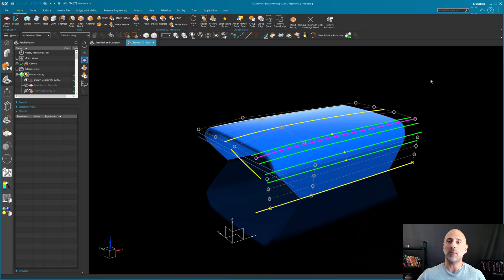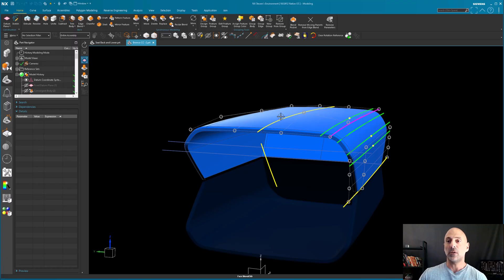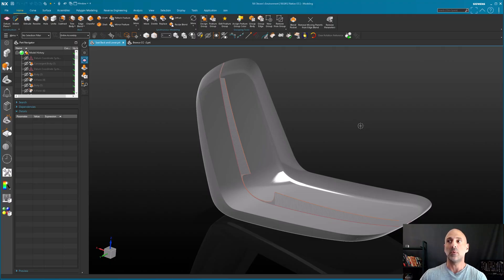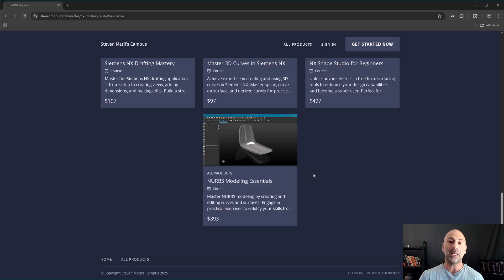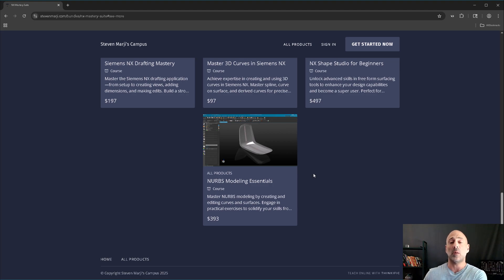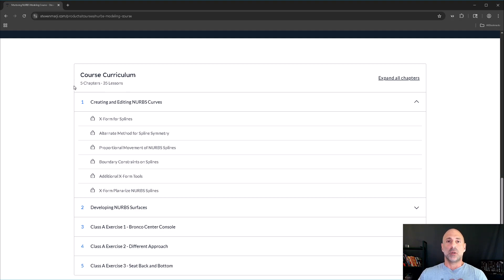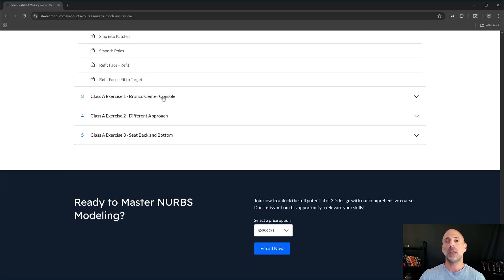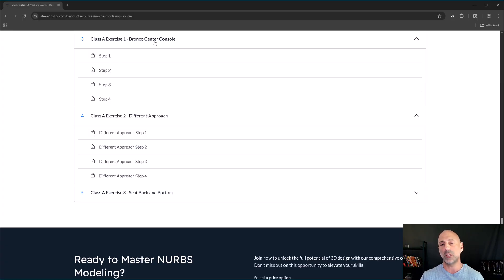🎨 FINALLY! My Siemens NX Class A Surfacing Basics Course is HERE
🚀 BY POPULAR DEMAND! After years of requests, I'm finally releasing my Class A Surfacing course - the techniques that made my reputation in the industry!

📋 What's Inside This Course:

Introduction to NURBS, splines, and surfaces
Control point manipulation and surface modification
X-form tools and spline-driven surface design
Real-world center console reverse engineering (from my Bronco!)
Professional seat back and lower design techniques

🎯 Why This Course is Different:
This isn't just theory - these are the EXACT methods I use for real production parts. The center console and seat designs you'll learn from are actual parts being manufactured right now!

⚡ Course Highlights:

3+ hours of hands-on exercises
Real STL data and images included
NURBS surface creation and analysis
Advanced curve modification techniques
Professional modeling tree organization

🎓 Ready to master Class A surfacing like the pros? - Currently available in my course bundle at $999 (limited seats available!)

📈 What's Coming Next:

Surface Analysis & Continuity Deep Dive
Advanced Interior Design Techniques
Exterior Surfacing Masterclass
Sheet Metal & Body-in-White

💡 Bundle Buyers: This course is already included in your bundle - check your account!